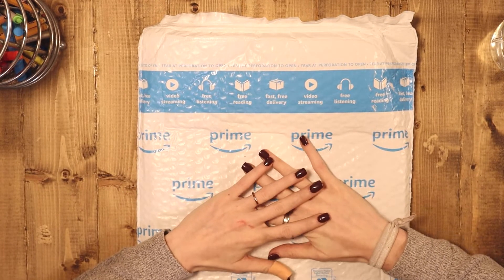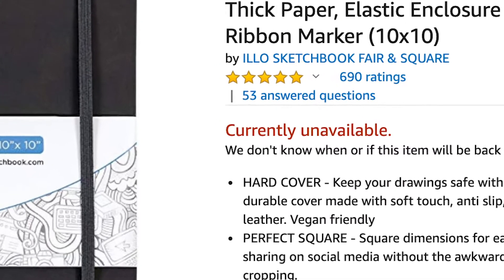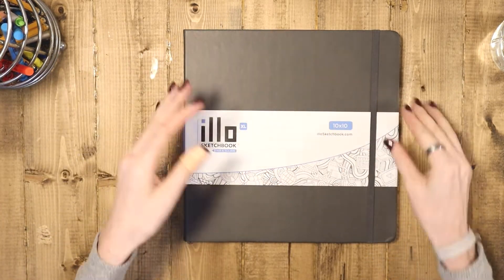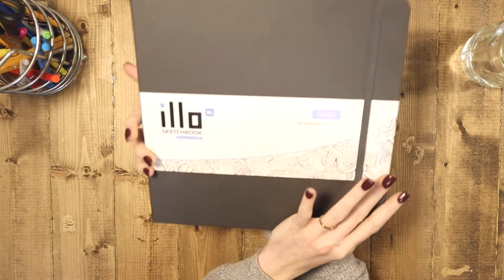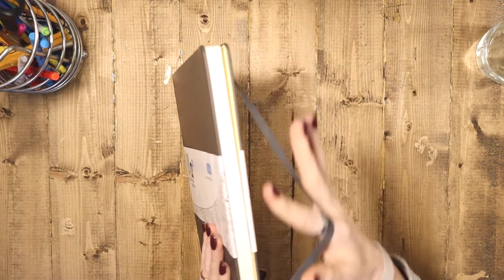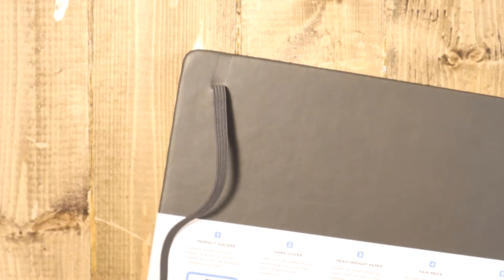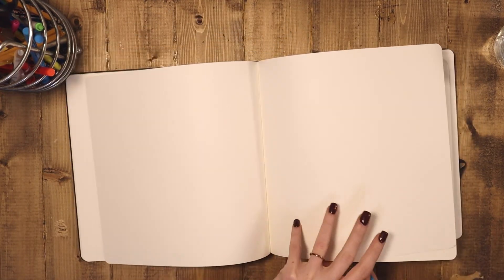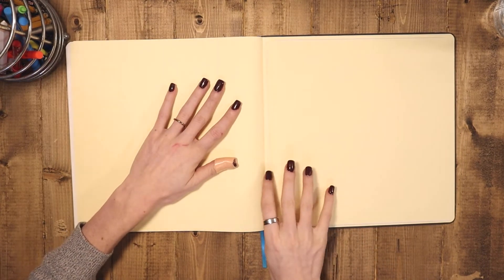Is the ILLO SKETCHBOOK worth all the HYPE? - Detailed REVIEW - Part 1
This is PART ONE of TWO of my videos on the often-hyped Illo Sketchbook! I had heard so many things from multiple sources so I wanted to test it out myself!

Part One includes the previous comments/opinions of the sketchbook, my first impressions, and an in-depth look at all the details of the sketchbook.

Part Two will include swatching of multiple products and my final conclusions, opinions, and recommendations for this!

This is two parts because I honestly hadn't done a video like this before and I got really excited and got really in-depth with this sketchbook and I wanted to give you guys all that content, thoughts, and information!

Links to the Illo Sketchbook!
Find them on Instagram @illosketchbook and see more of the sketchbook under showmeyourillo!
Credit Where Credit is Due:
- Logo was made by @twfoltz (Instagram)